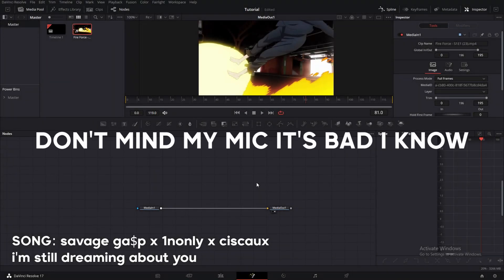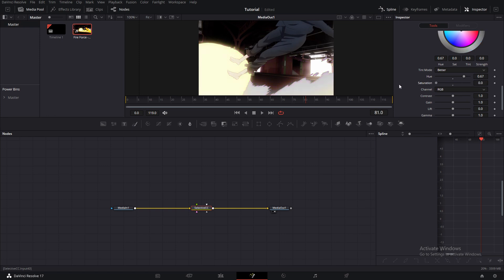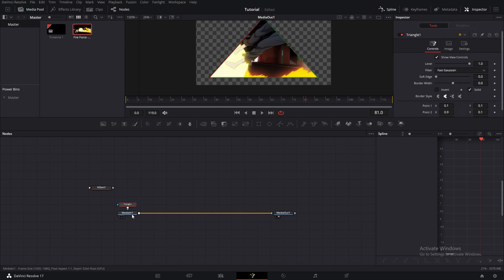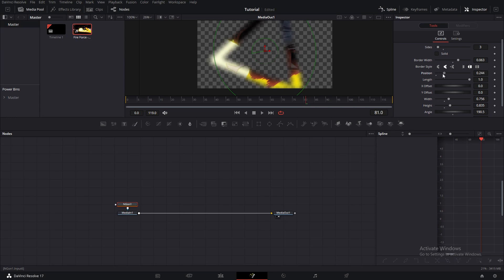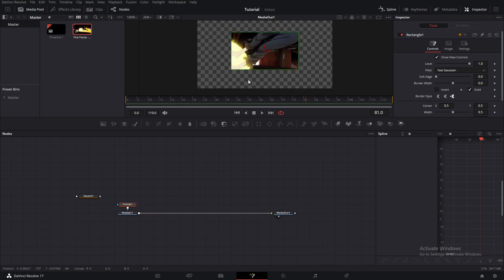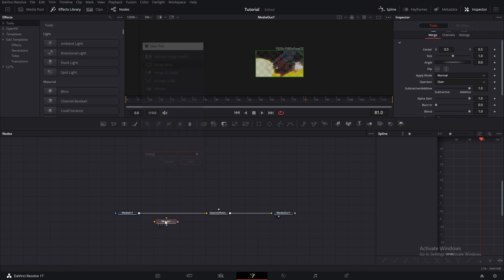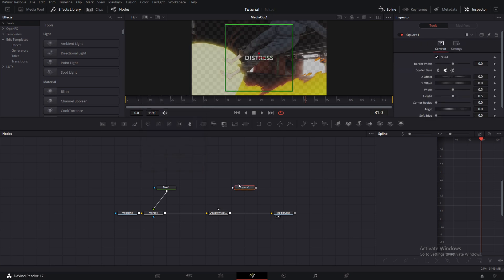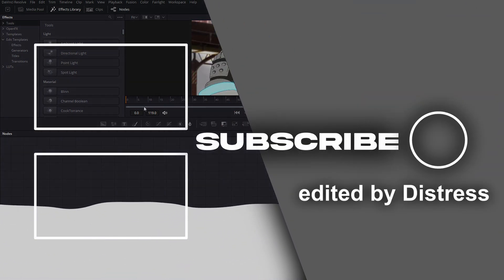Color Isolation Macro + More On DaVinci Resolve ( Free Effects )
In this video, I show 4 macros I made while just messing around in DaVinci.
I plan to make some type of tutorial next and wonder if you guys wanted a tutorial on the Neeqs transition. Like the tutorial Joshyy did but for DaVinci.